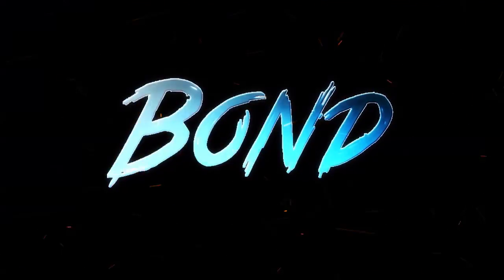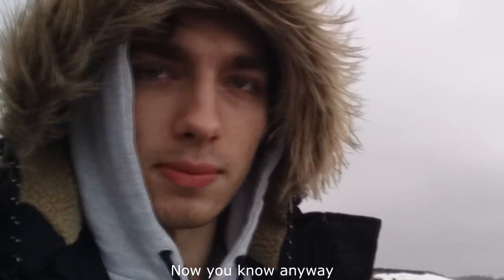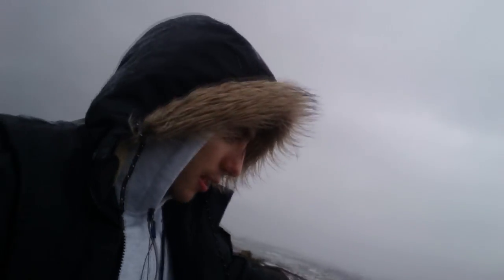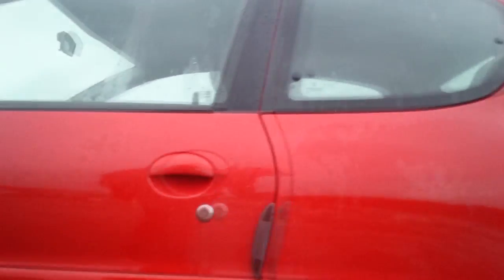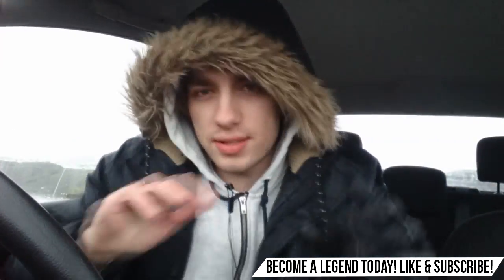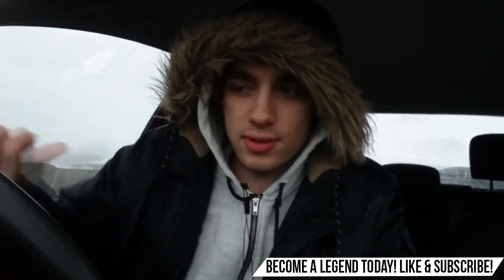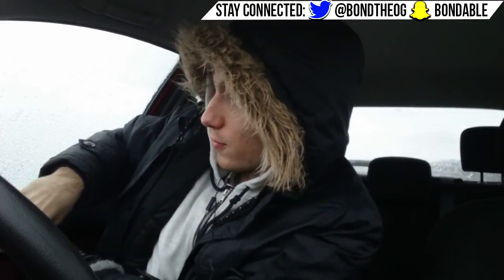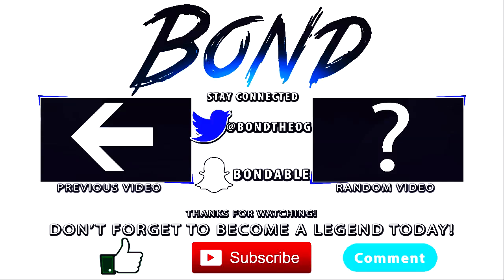5 Things I Love About My Peugeot 206 1.4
The five things I LOVE about my 2005 Peugeot 206 1.4 Zest 3..

'red / ferrari lol'